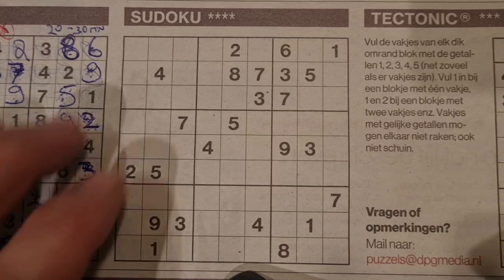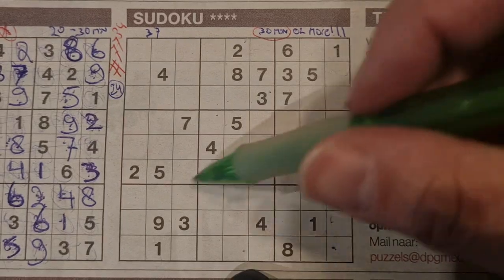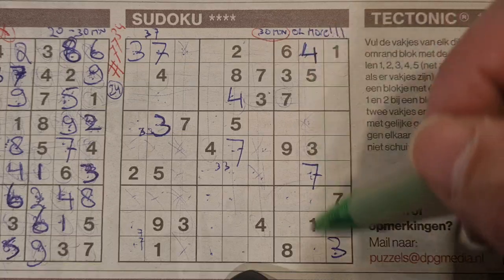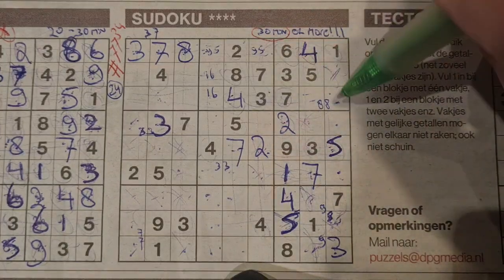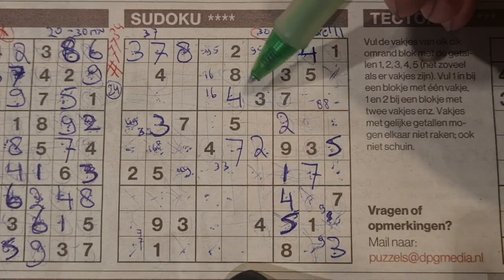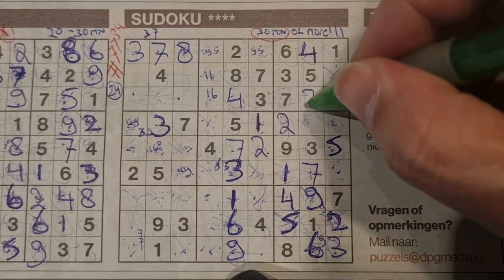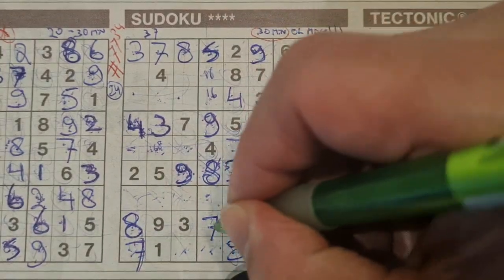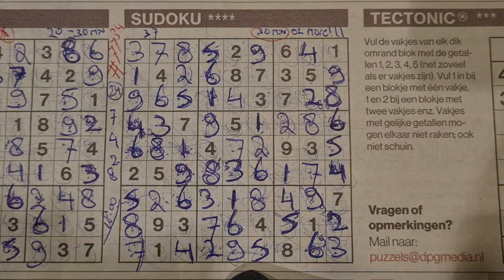Earthquake & airplane crash in Japan! (#7734) Four Stars Sudoku. 01-04-2024 part 2 of 3